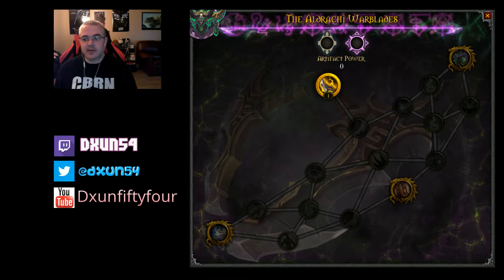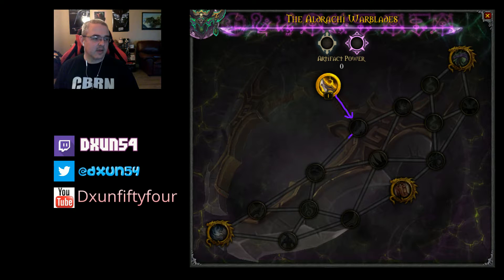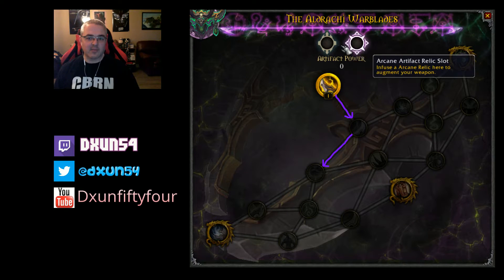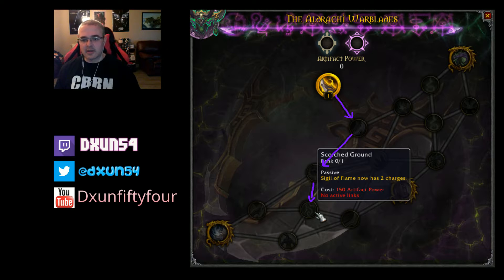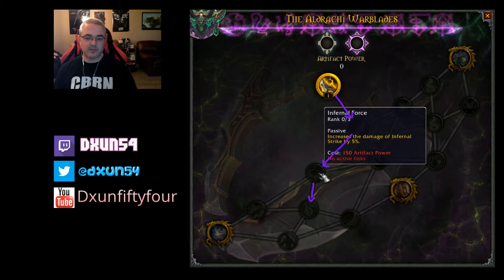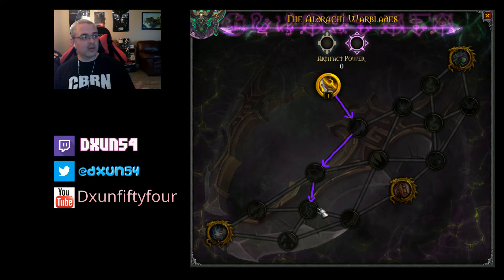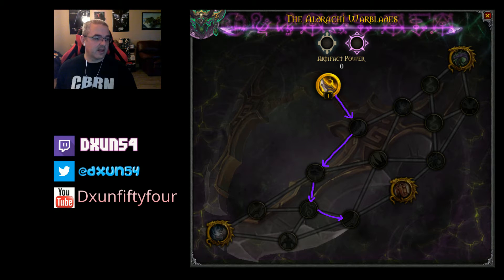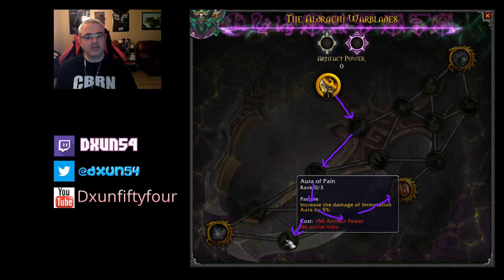DXUN54 WoW Legion - Demon Hunter Vengeance Artifact Spec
Build 21108 Alpha. Things could change. And this is aiming at making questing easier.